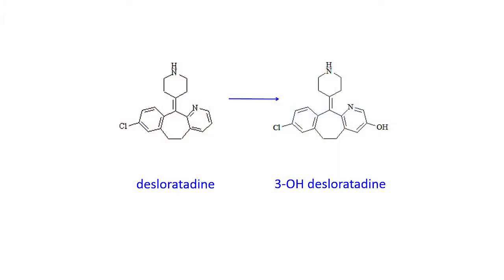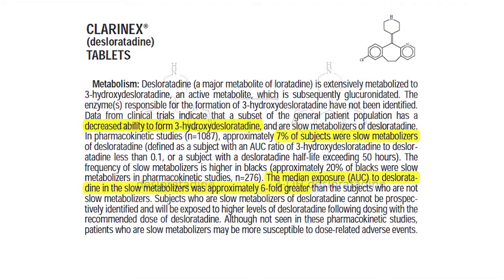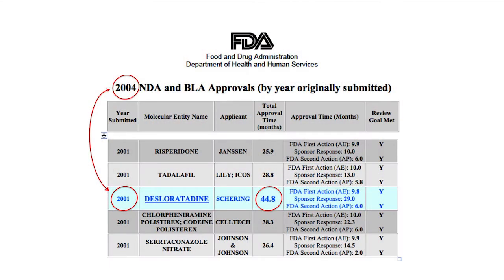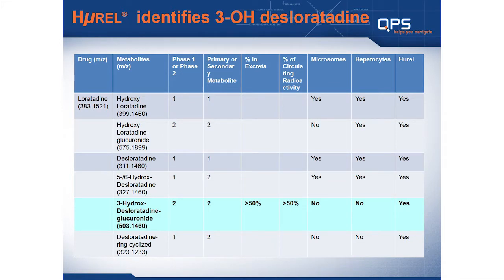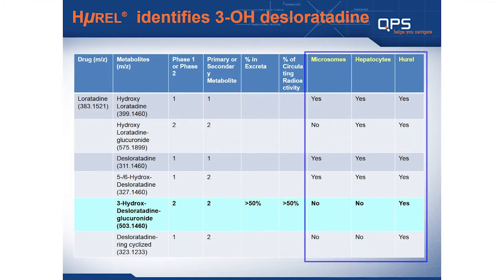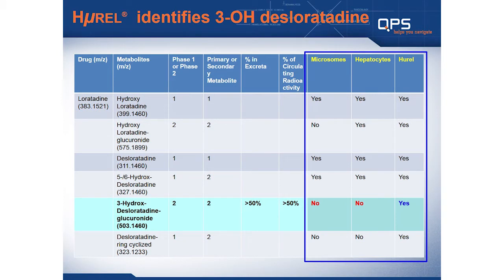Clarinex©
A Hurel© video case study: Clarinex©: The Hunt for the Unproducible Metabolite

The Importance of Full Correct Prediction of Human Metabolites in Discovery and Preclinical Development

"Clarinex®: The Hunt for the Unproducible Metabolite" a Hurel Corporation video white paper presented by Ronald E. White, Ph.D.  Formerly Vice President of Drug Metabolism at the Schering-Plough Research Institute, Dr. White was directly engaged in the pre-clinical development of desloratadine (Clarinex®), the second-generation drug that Schering developed to follow its blockbuster medication, loratadine (Claritin®). Dr. White's case study traces the research challenges Schering faced in attempting to answer the FDA's questions about 3-hydroxy desloratadine, a circulating metabolite which in vitro models then available to Schering were unable to generate but which the HµRELhumanTM model was shown to produce successfully. It also comments on how a correctly predictive in vitro tool like Hurel might have effected the economics of the commercial launch of Clarinex®. The video runs about four minutes.